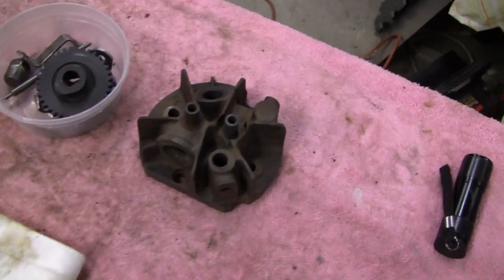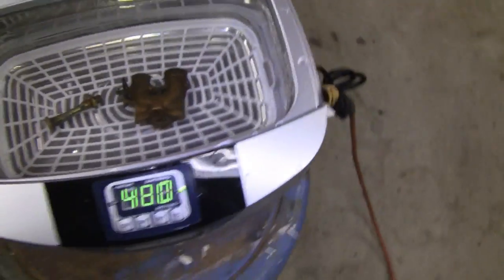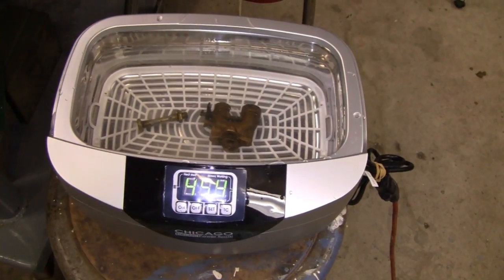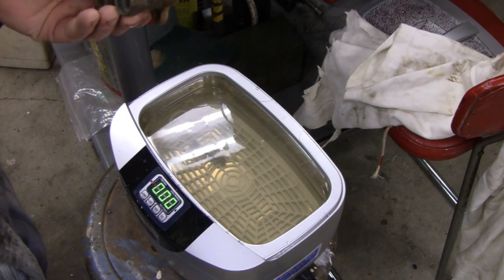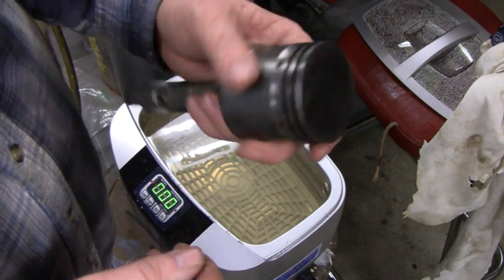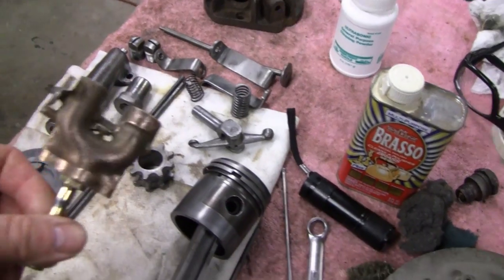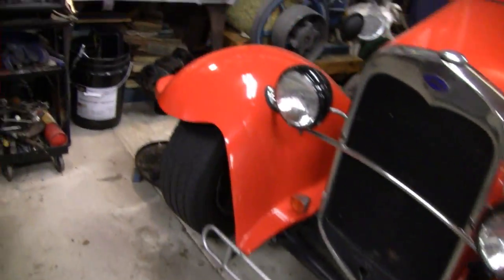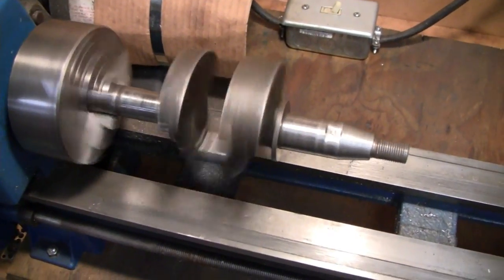1928 BRIGGS REBUILD MODEL FH (part 4)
Rebuilding a 1928 Briggs and Stratton Model FH